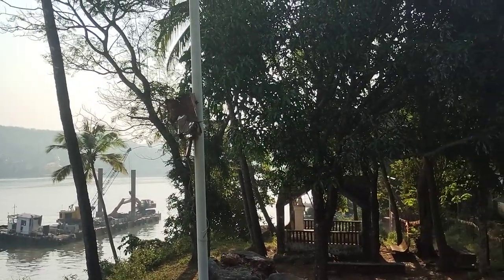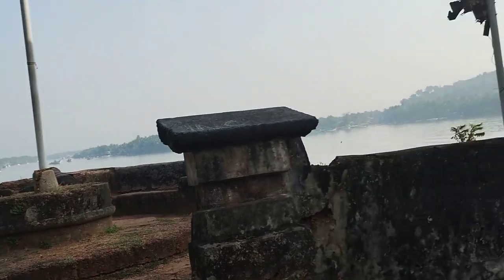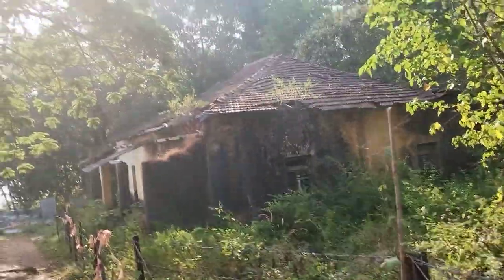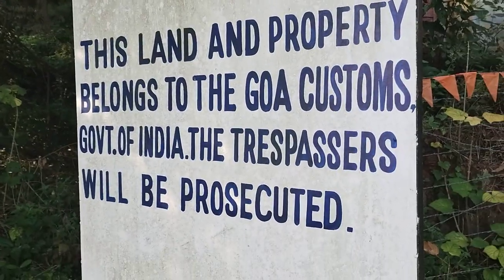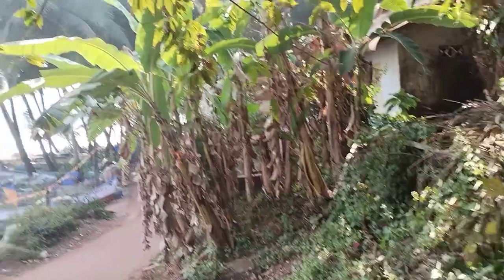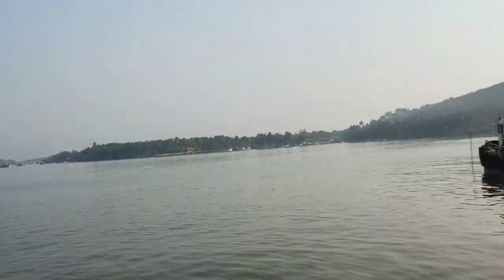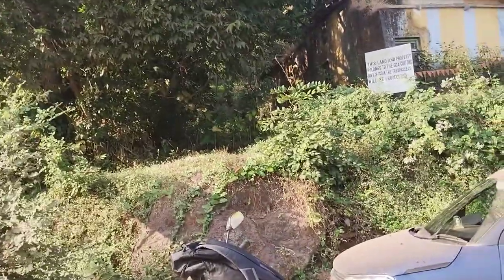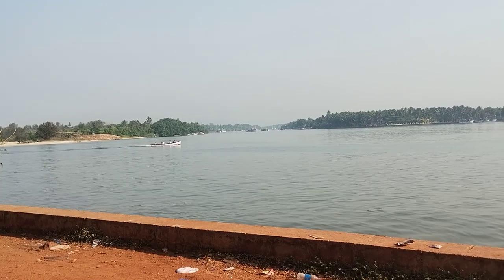A visit to the scenic Betul fort...